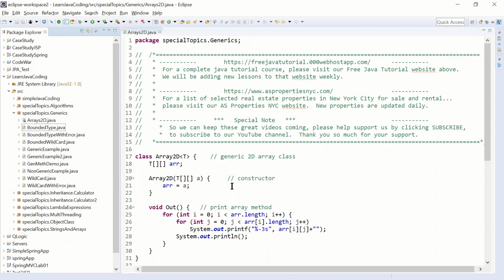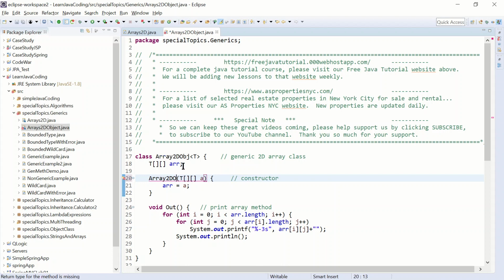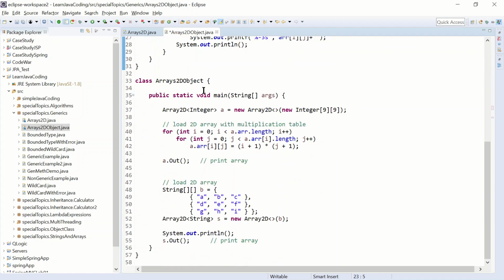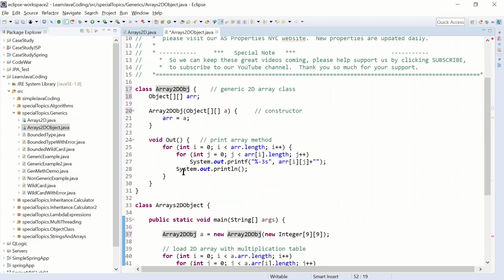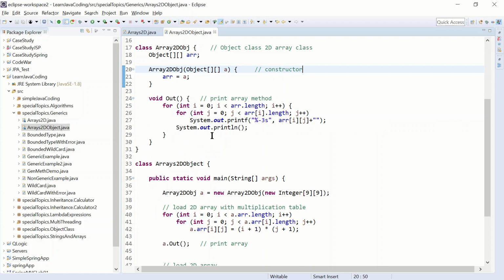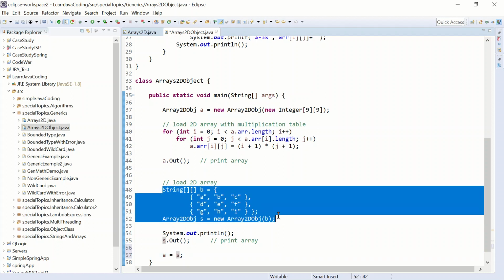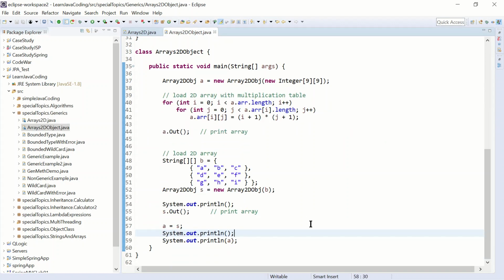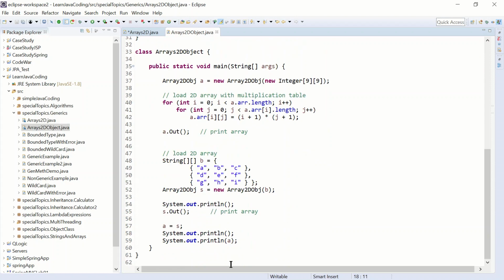Java Tutorial Lesson 0040 - Object Class vs. Generic Class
Java Tutorial Lesson #39 - We will look at how declare and use Object classes in Java.  We will go over the differences between using Object Classes vs. Generic Classes.